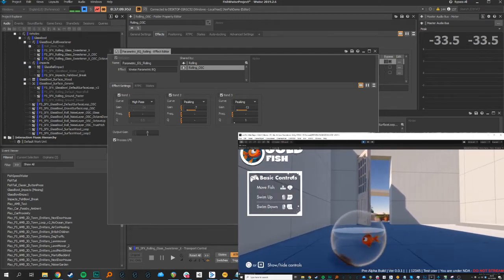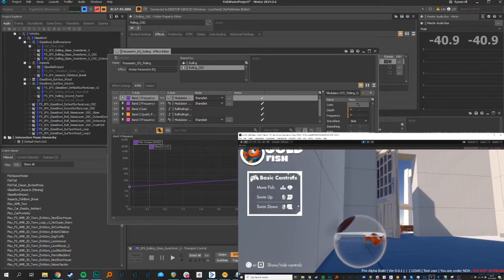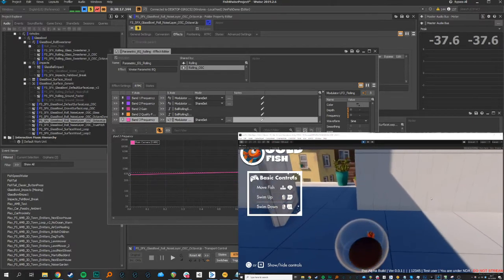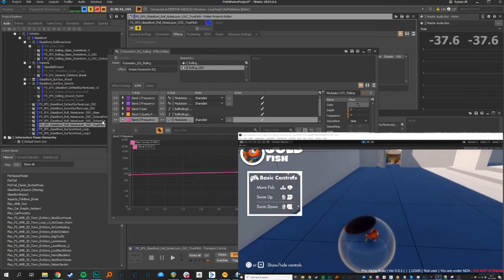Single Sounds: Dynamic Glass Ball Rolling SFX Using Noise and EQ Modulation in Wwise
I am the audio designer for the in development puzzle game I Am Fish by Bossa Studios.

This video shows the process and layers used to dynamically synthesise the sound of a glass ball rolling, using Wwise and Unity.

(and sorry, I just got over a heavy cold!)